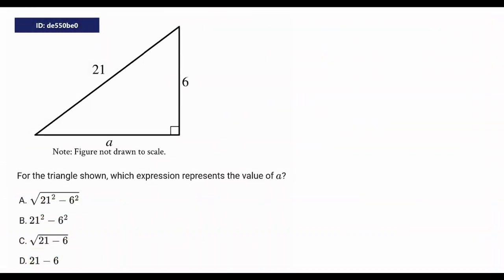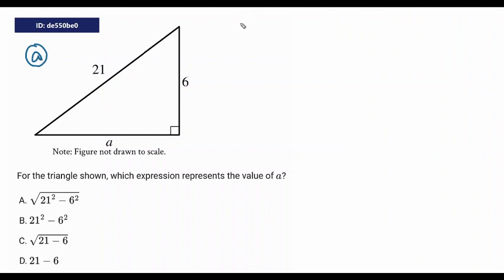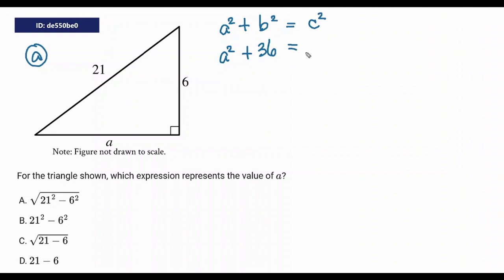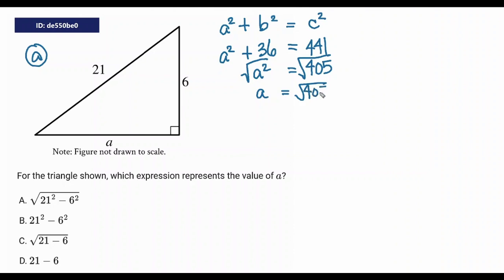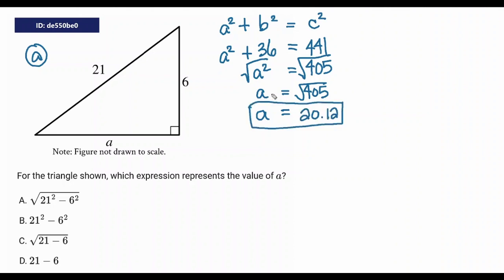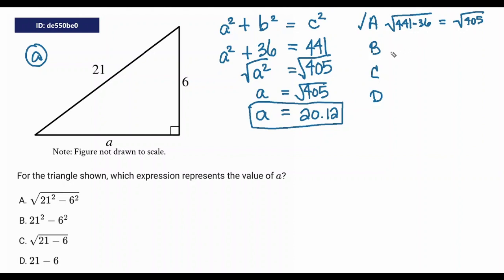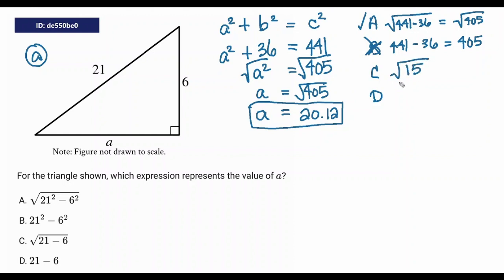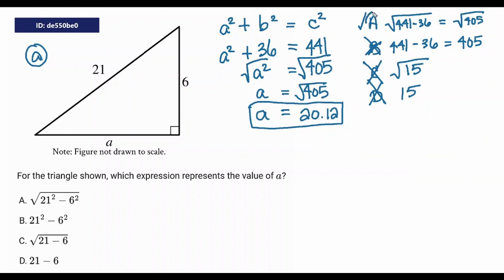For the triangle shown, which expression represents the value of a? SAT de550be0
Here's the easy way to do question de550be0 from the SAT Math Question Bank. It's a Pythagorean Theorem question, obviously, but the key to making it easy and uncomplicated is to turn the answer you get (the square root of 405) into a number you would have understood as a third-grader.

So, please, for the love of God, just hit the square-root button on your calculator before you go to the answer choices.